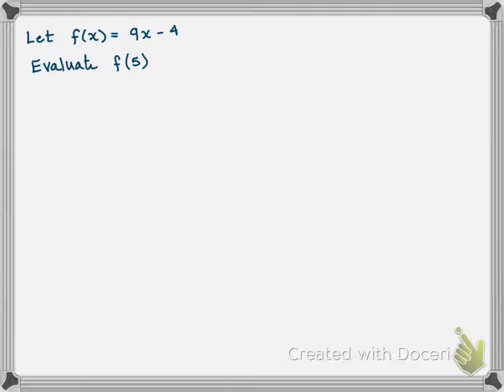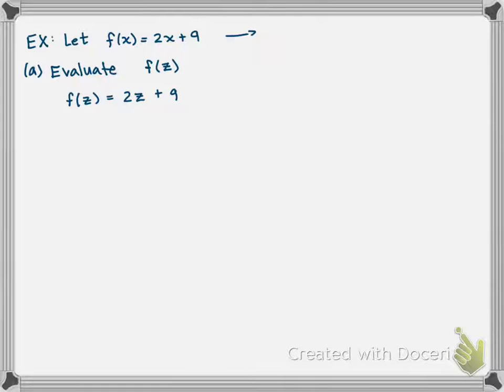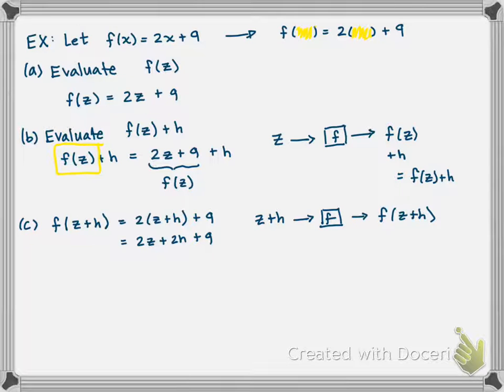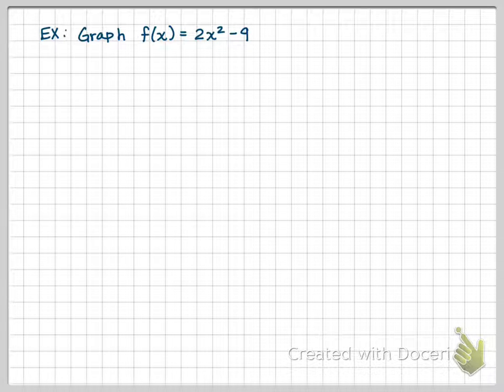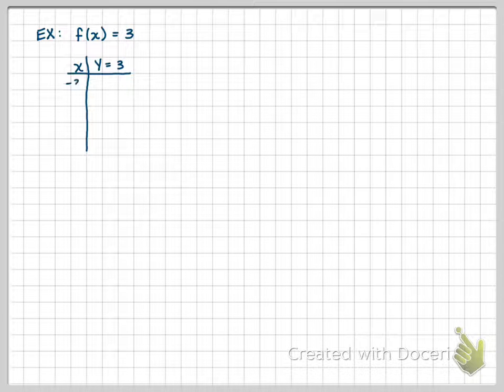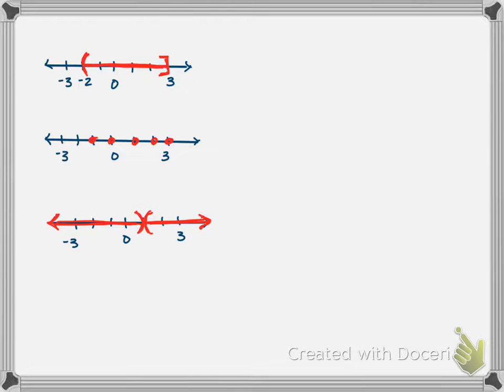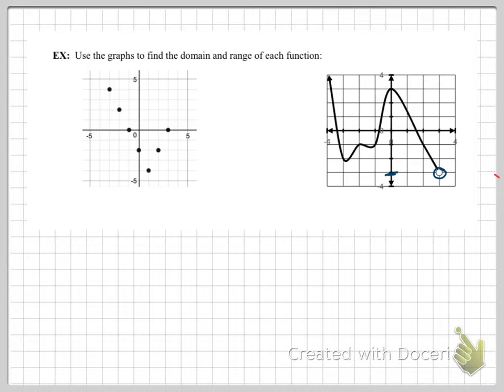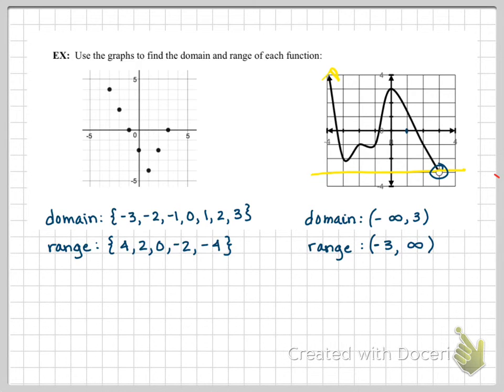2.3 A M121